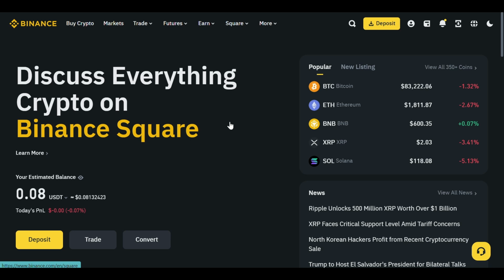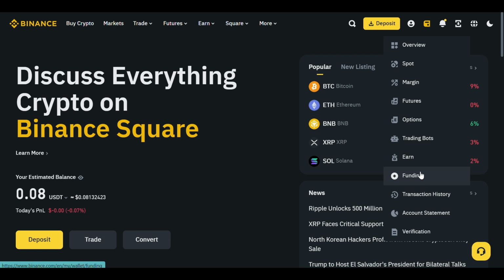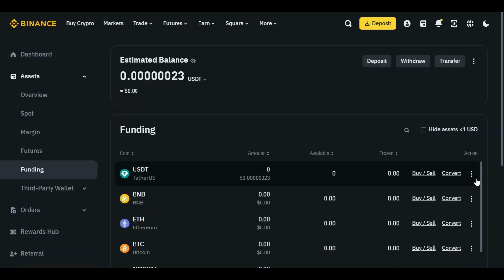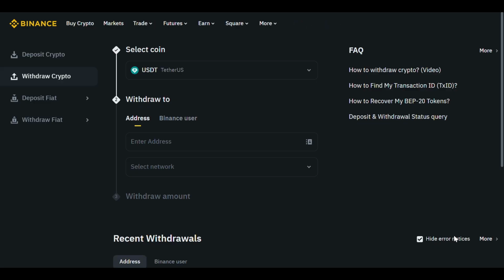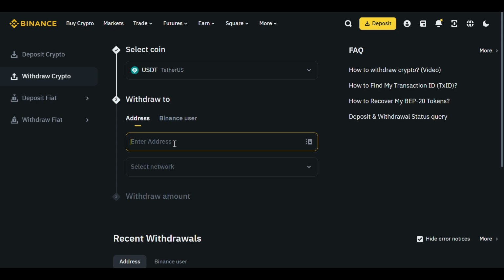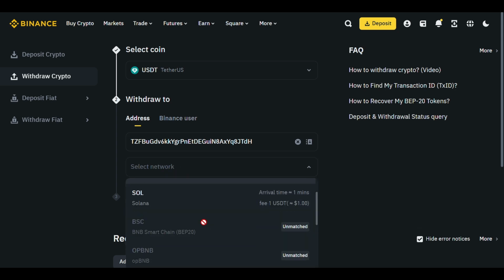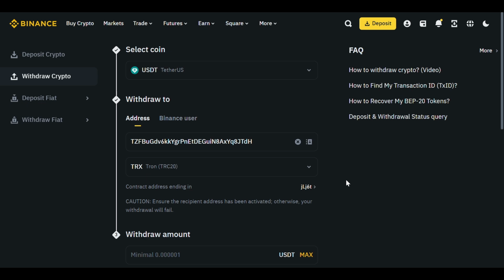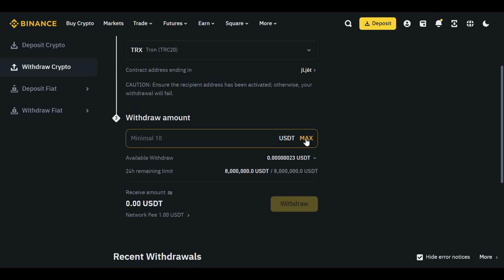How To Send Money From Binance To RedotPay | Binance To RedotPay Transfer - (Full Walk Through)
In this full walkthrough, I’ll show you how to send money from Binance to RedotPay safely and step-by-step. Whether you're transferring USDT, BTC, or other supported cryptocurrencies, I’ll guide you through the entire process—from copying your RedotPay wallet address to selecting the correct network on Binance and confirming your withdrawal. This updated 2025 method works perfectly for loading your RedotPay wallet for online payments, virtual cards, or crypto-to-fiat spending. Ideal for freelancers, crypto users, and anyone using RedotPay for secure transactions.